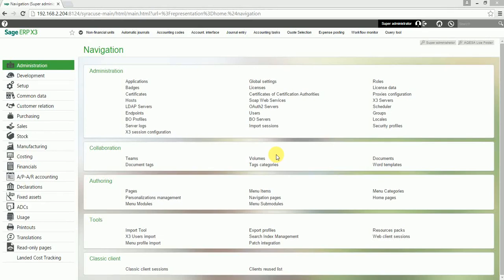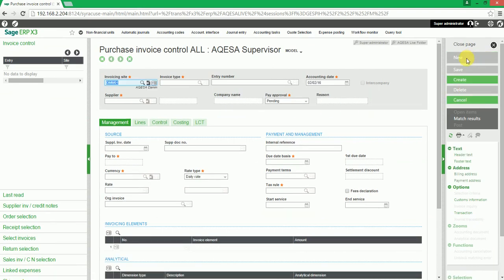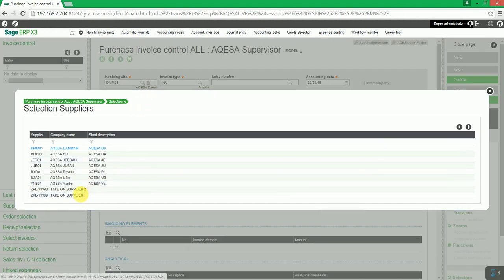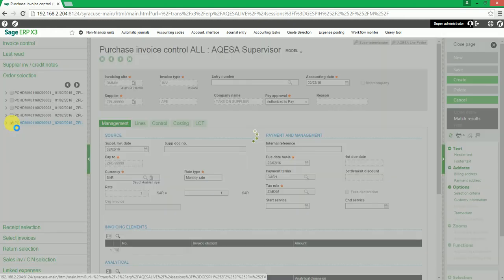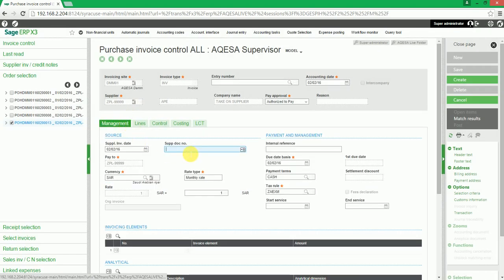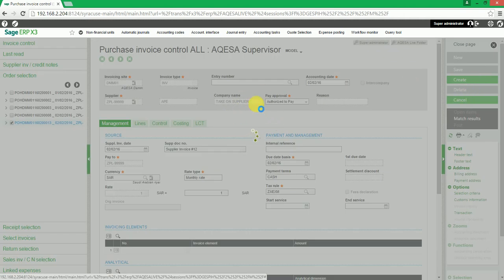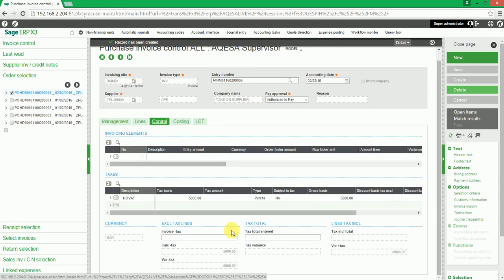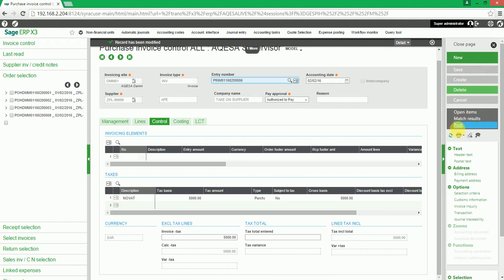12 Non Stock Invoice creation